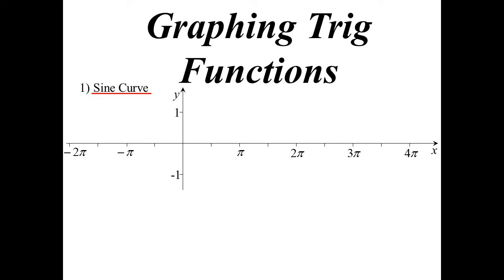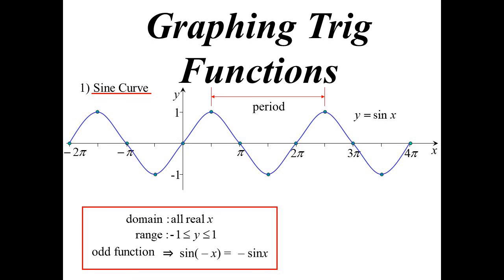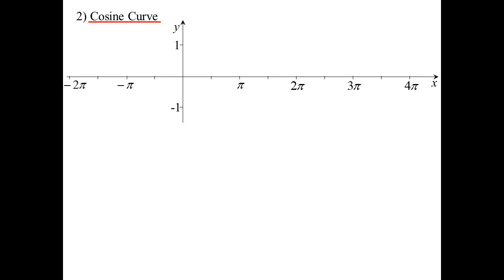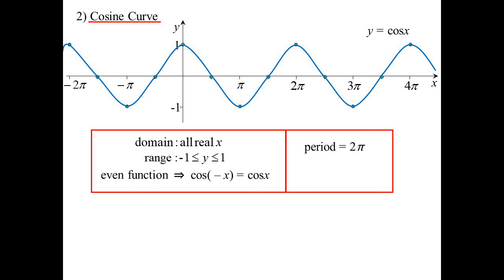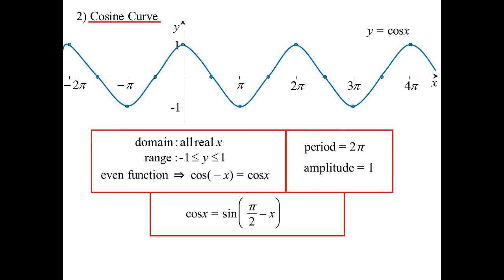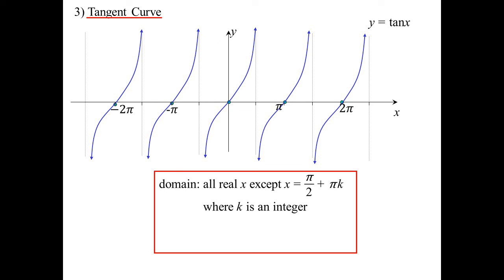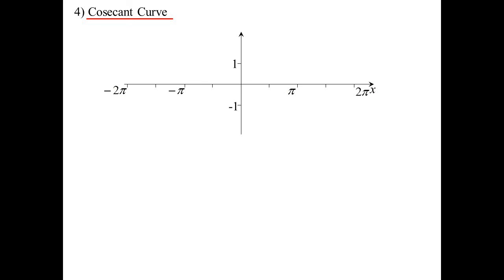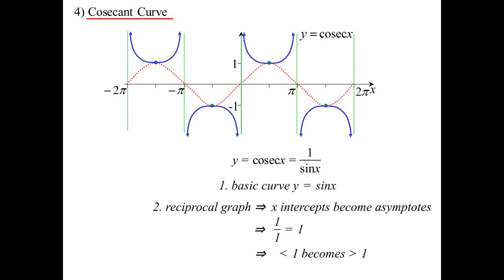11X1 T15 04 basic trig functions 2022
Graphing trig functions, using radians as the angular measure